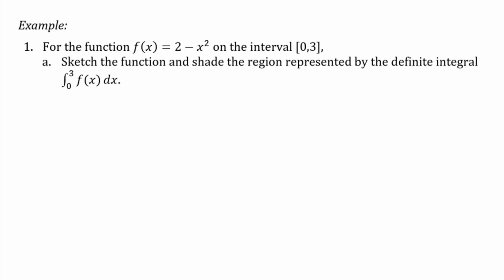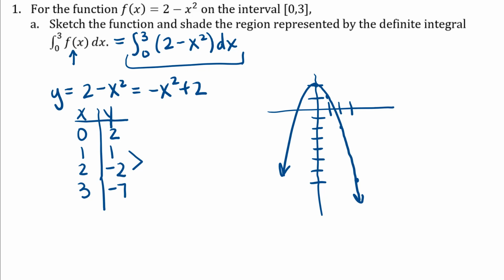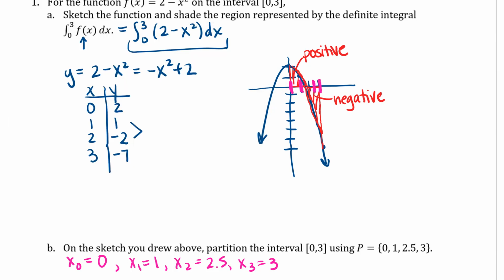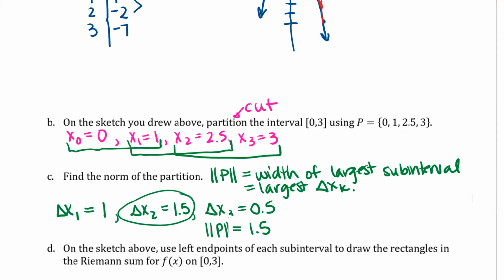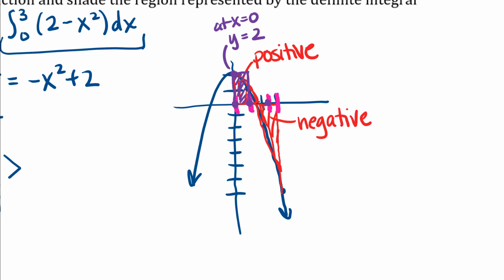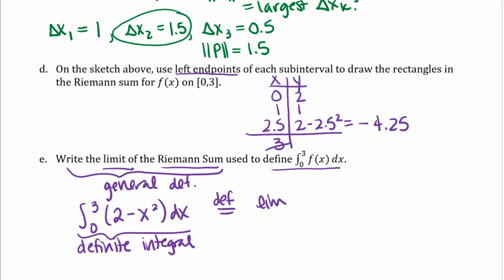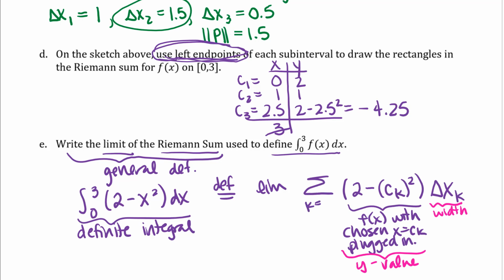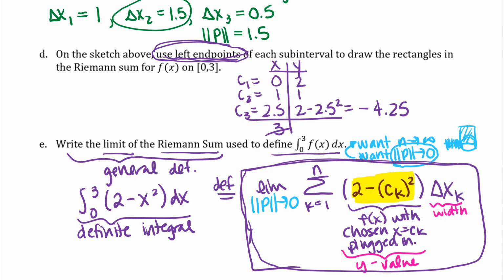Example of Concepts about Riemann Sum Definition of Definite Integral